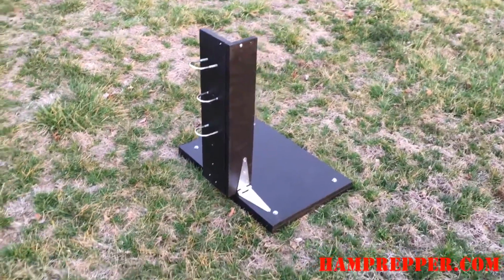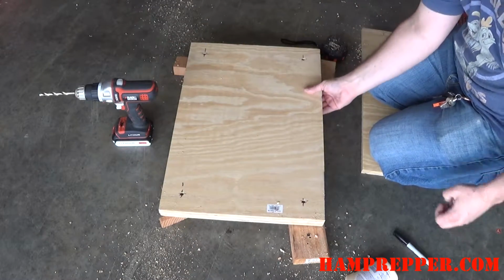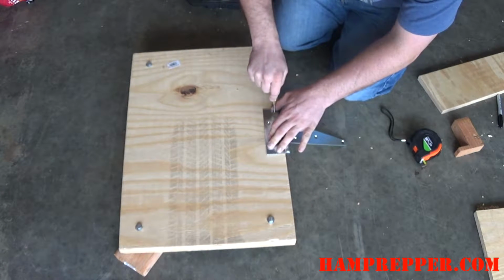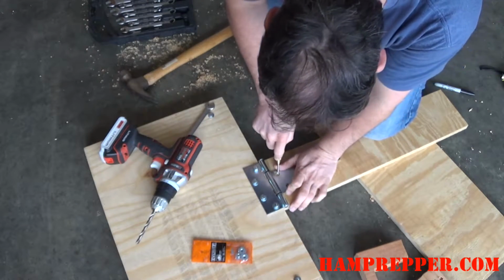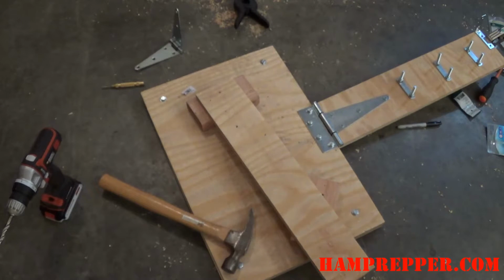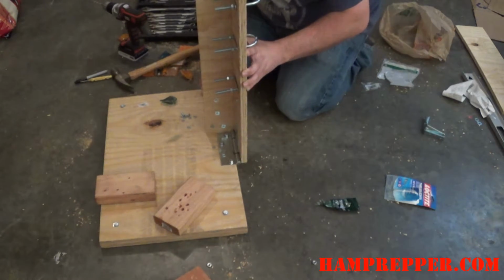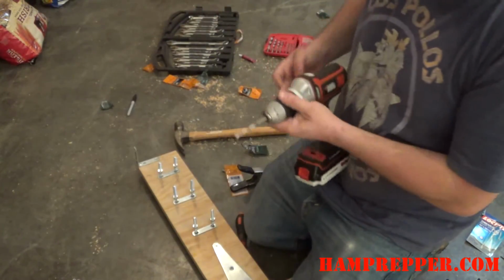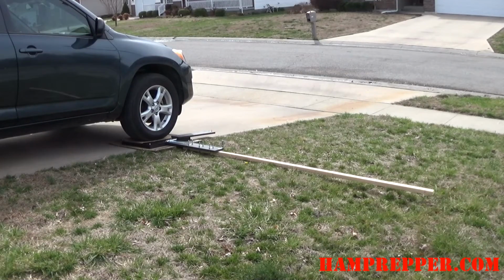Build A Drive On Tilt Over Antenna Mount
Here i show you how to build a drive on tilt over antenna mount from plywood and some hardware from the local box store. It's a simple build and it should support a fairly large mast. All you have to do is pull the car up on the mount, bolt on your mast raise it up and lock it in place and your in business.